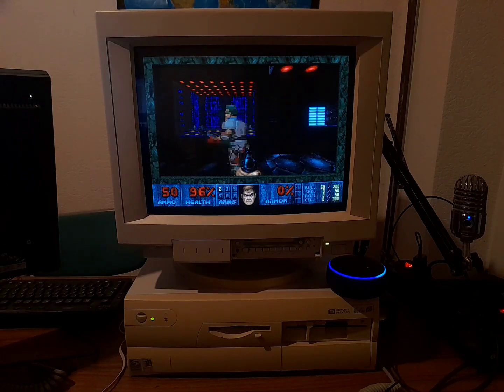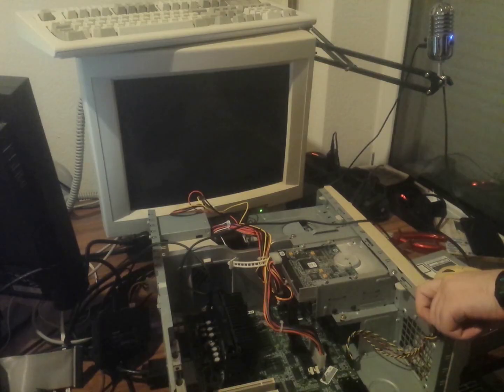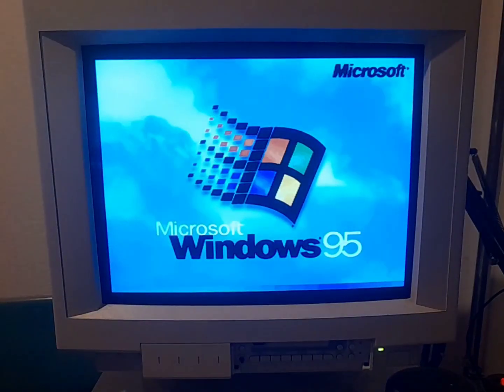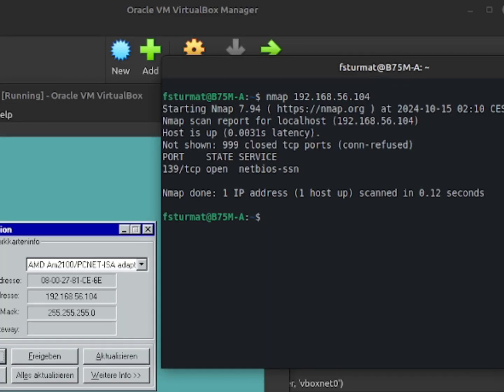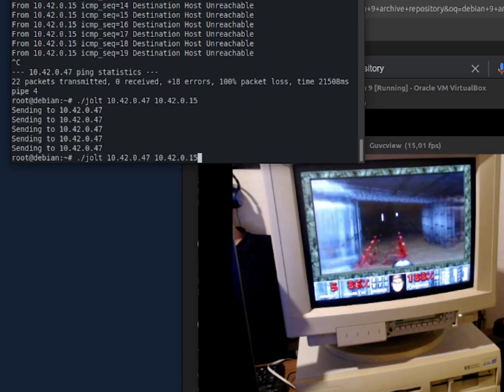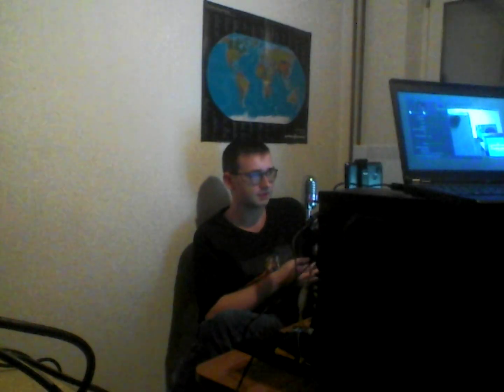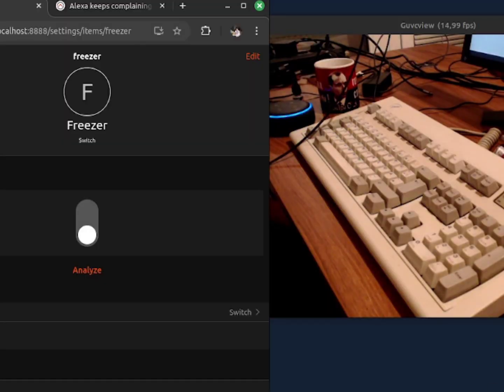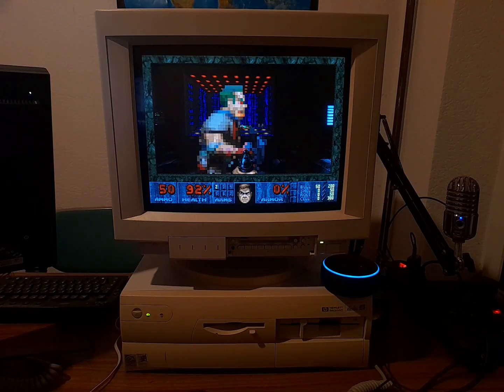I Made Alexa Crash a Windows 95 Computer... Here’s Why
making one piece of obsolete tech (Amazon Echo) interfere with my computer.